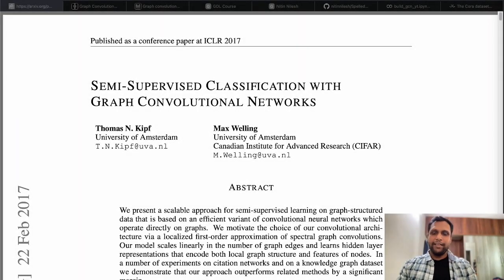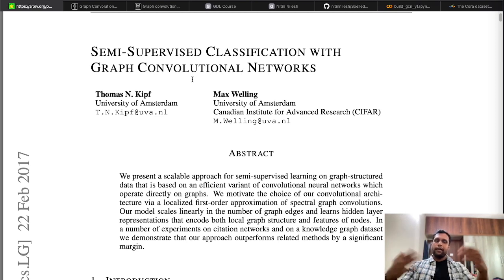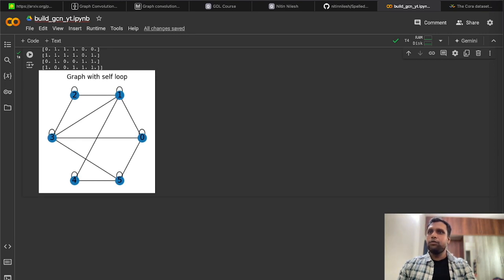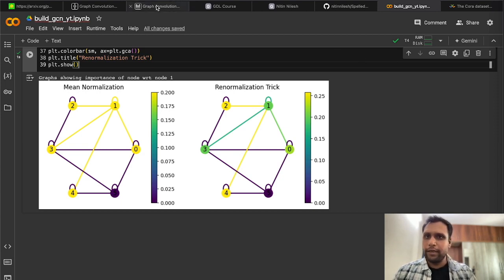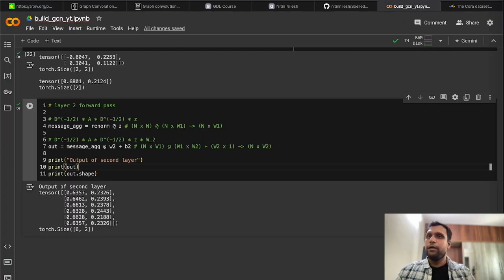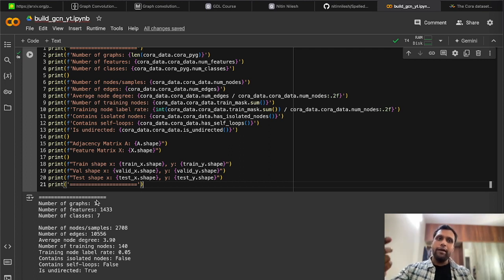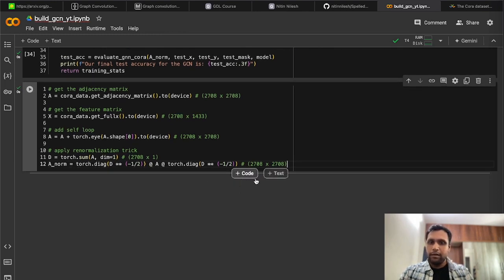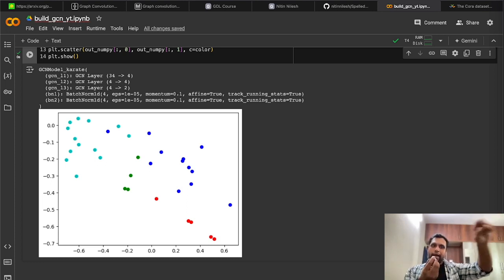The spelled-out intro to Graph Convolutional Network (GCN)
This is the most step-by-step spelled-out explanation of graph convolution networks a.k.a. GCN. I have used the paper "Semi-Supervised Classification with Graph Convolutional Networks" by Thomas Kipf and Max Welling (ICLR, 2017). It assumes that you know how multi layer perceptron works and you have some idea of graphs basic terminology. I've aimed to create a notebook that's easy to understand. It begins with a simple graph, explaining the GCN formula step by step. I implemented the GCN model using PyTorch (without relying on specific graph libraries like PyTorch Geometric, DGL, etc.) on the Cora dataset. Additionally, I replicated a section of the paper called "Node Embeddings With Random Weights" using the Zachary Karate Club dataset. The goal was to demonstrate how GCN can be a powerful tool for extracting features from nodes in a graph. You can check out the results in the figure below.

References:
1. GCN Spelled out on GitHub
2. Blog by Thomas Kipf (Author of the paper)
3. A great post by Matthew Bernstein on GCN
4. A critical post by Ferenc Huszár
5. Understanding GNNs (Distill pub post 🙏)
6. Code by the author
7. Geometric Deep Learning Course
8. A Medium post explaining the math behind Spectral Graph Convolutions
10. Lectures on Spectral Graph Theory by Fan R. K. Chung

Chapters:
00:00:00 - Introduction
00:05:15 - Building a dummy graph
00:06:30 - Understanding the adjacency matrix
00:08:27 - Intuition behind the nodes and samples
00:11:10 - Dummy feature vector for dummy graph
00:12:51 - Equations for GCN
00:14:57 - Understanding message passing
00:19:10 - Problems with message passing
00:20:12 - Understanding self loop (A = A + I)
00:23:05 - Mean normalization of aggregated messages
00:28:26 - Renormalization trick
00:34:39 - Defining first GCN layer
00:41:00 - Defining second GCN layer and calculating loss
00:45:09 - Defining GCN model
00:51:12 - The Cora dataset
00:55:09 - Semi-supervised learning approach
00:56:30 - Comparison of GCN and MLP
00:59:00 - Training MLP
01:02:05 - Transductive vs Inductive learning
01:03:21 - Training GCN
01:08:00 - Node embeddings with random weights
01:14:56 - Limitations of GCN and Conclusion of the video